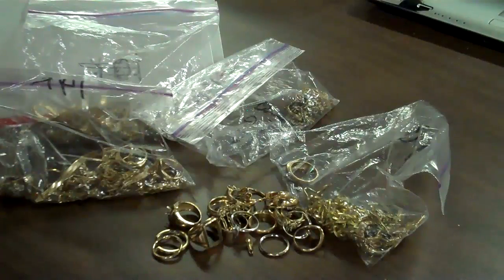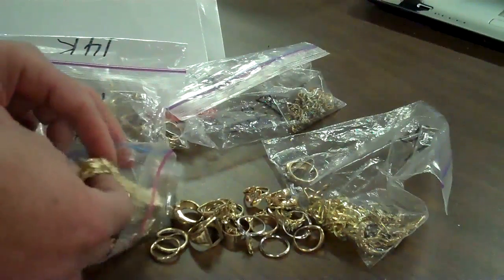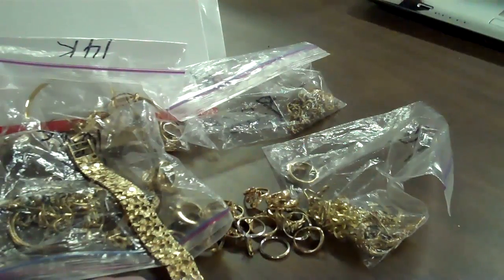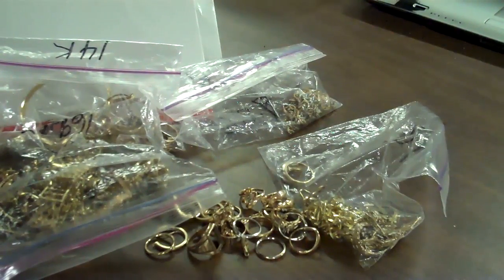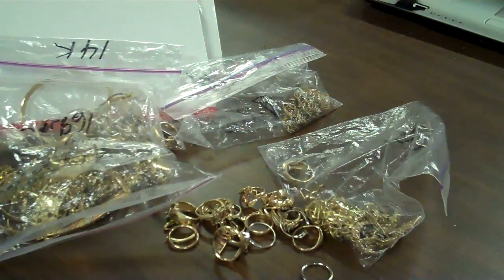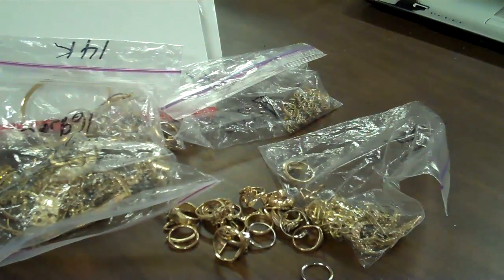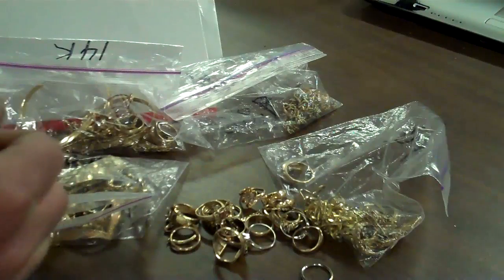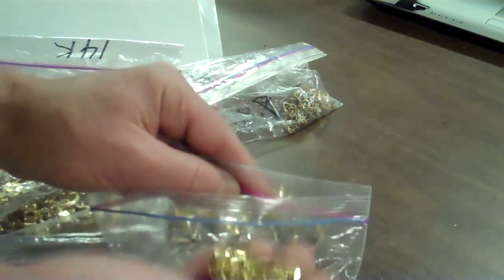Tips for Scrap gold buyers pickers FAKES Red Flag - stories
Tips for Scrap gold buyers pickers FAKES Red Flag items Learn ( looks and weights ) (smell taste) old school field tips mostly.
Hone your skills at these prices the fakes could be of a more professional quality.
Use extra caution if the item looks unworn or less than 2yrs old, is also a good rule of thumb to use.
Some Current ebay listings - 11/10/13